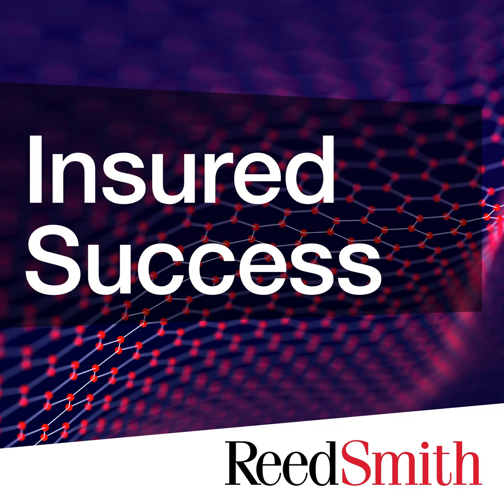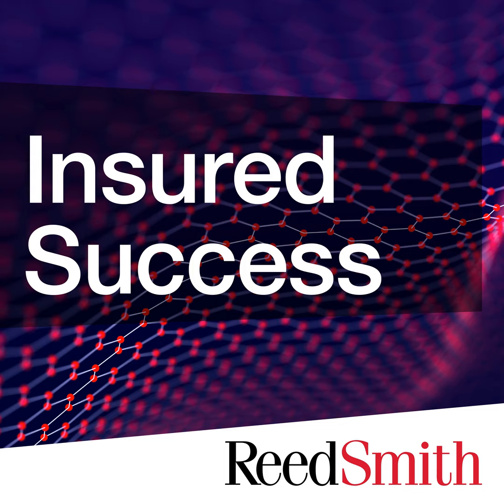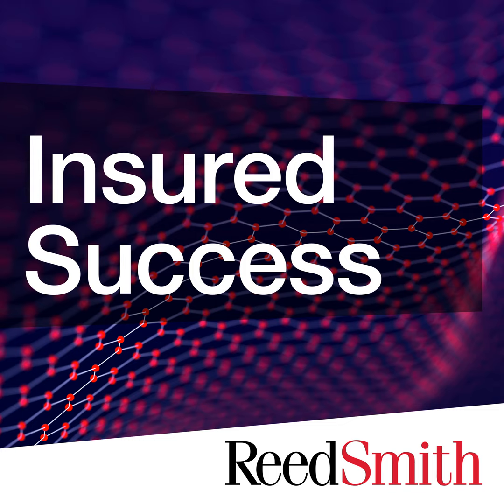The non-negotiables of non-payment insurance policies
In this episode, Ellie Ruiz and Kelly Knight discuss the ins and outs of non-payment insurance policies. They address the non-negotiables and other key issues that policyholders should be aware of when purchasing non-payment insurance. more

Transcript:

In this podcast series, we explore trends, issues and topics of interest affecting commercial policyholders. If you have any questions about the topics discussed in this podcast, please contact our speakers at We'll be happy to assist.

Ellie: Hello and welcome to the Insured Success podcast. My name's Ellie Ruiz and I'm a senior associate in the insurance recovery group at Reed Smith. Today for this episode, I'll be speaking with Kelly Knight from the Reed Smith Structured Finance team and discussing the ins the outs and the non-negotiables of non-payment insurance policies. We're aiming to refresh the key issues for clients you're aware of when they're purchasing non-payment cover. And then Kelly has very kindly rounded up some common queries she sees from clients including this type of cover to mitigate credit risk in financing transactions with a particular focus on receivables financing.

Kelly: Thanks, Ellie, you and I have worked together on a receivables financing which raised a number of questions about the nature and scope of non payment insurance. And I've had clients raise similar questions on other deals which include credit insurance as a former credit support. We both know how important the insurance cover can be to our clients as policy holders when putting together receivables, financing transactions. So I'm looking forward to going over the fundamentals with you and discussing what we should be looking out for. So I think the best place to start might be a quick overview of what non payment insurance is exactly and when clients might want to consider taking it out.

Ellie: Perfect. Ok, so starting from the beginning, non-payment insurance, also known as trade credit insurance, it's a form of credit protection that protects a client from a payment default by the other party in a deal i.e. when there's a failure to make a payment on a scheduled due date. So there's a really nice degree of simplicity to non-payment insurance in that all that you require is a simple failure to make a scheduled payment. And that reason for failure to make the payment can be either an inability to pay, for example, due to change of financial circumstances or it can be a deliberate refusal to pay due to a dispute between the parties. These kind of policies do have the ability to be tailored to the specifics of each transaction, given the complexities, the underlying deals that you would be working on or that we're talking about. So it's particularly advantageous to have that level of flexibility between insurer and insured?

Kelly: Ok. Understood. And when considering how to take out non-payment insurance for receivables financing, what are the advantages or disadvantages to structuring cover as either two separate policies held by each of the seller and the purchaser or alternatively taking a single policy with the seller and the purchaser both named as co insured.

Ellie: So they're both interesting options. The advantage of being co-insured on one single policy be that either party. So the purchaser or seller could make a claim and be indemnified under just one policy, albeit you have two separate contracts. The idea is that one policy can still reflect different interests of two parties. But then there's no need for two policies to be purchased covering the same risk, the interests and rights of the purchaser and seller remains separate, which is critical, but subject to policy wording, an insured would be able to recover under the policy even if the other co insured has breached any of its terms because it's only breaching its own contract with the insurer. On the other hand, the disadvantages to being co-insured. A. there's a single policy limit which can be eroded by a claim from either party which might not be so agreeable to both parties on the deal. And B. there's less clear delineation between which insured is covered in respect of which receivables at any one time. And as you and I both know, it's always the gray area where you end up having the disputes; either between the parties or with insurers. In addition, sometimes insurers might reject the idea of co-insuring a seller and a buyer in a deal of this nature on the basis that insurers then can't pursue a subrogate recovery against one insured for an insured loss suffered by the other insured. So if it is a loss that is being caused by either seller or purchaser, then the insurer can't make a...